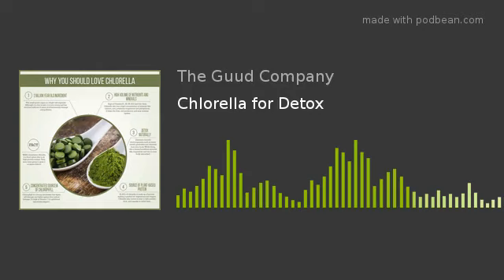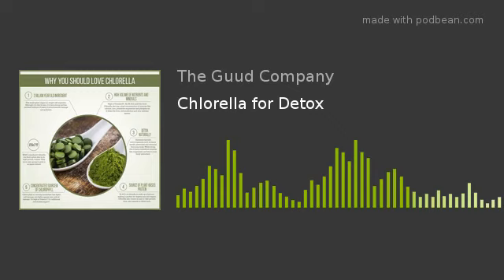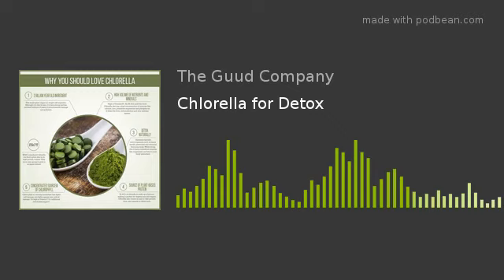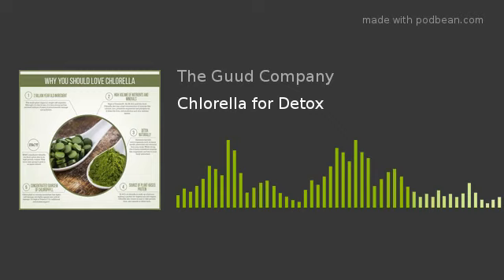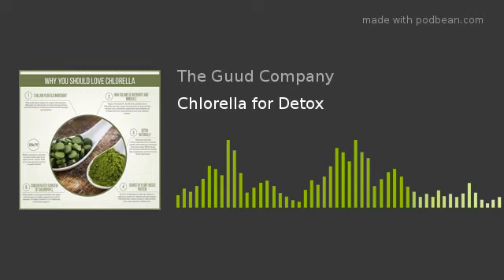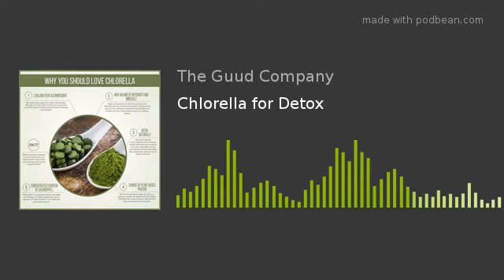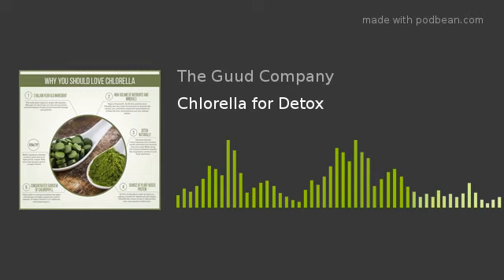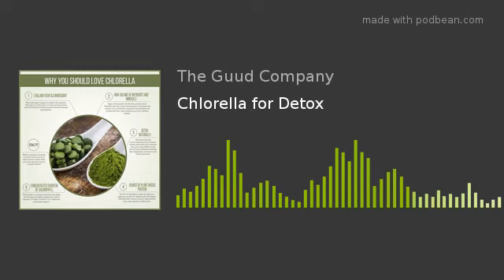Chlorella for Detox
Chlorella, a single-celled fresh water algae, is often referred to as a near-perfect food, with a wide range of health benefits. Great for folks exposed to methyl mercury…if you are a seafood lover or ever had mercury fillings in your mouth you are probably in need to this superfood.
Listen in for an easy way to get this into your diet.
The Amazing grass green superfood powder we love can be found